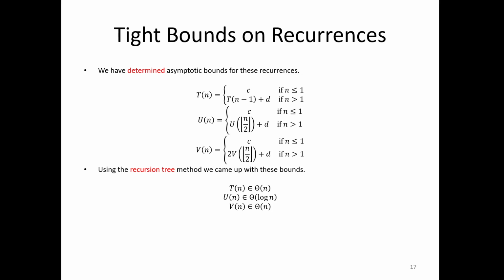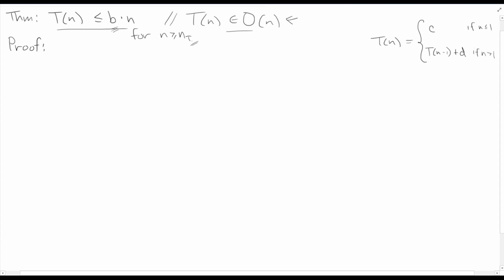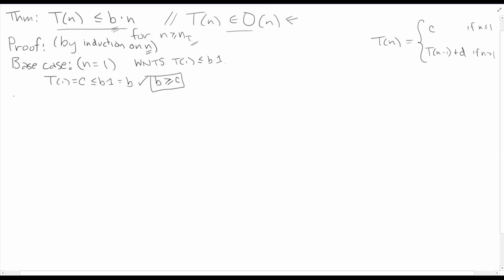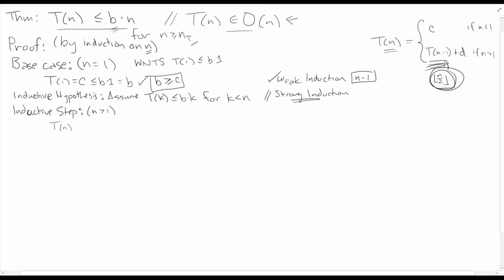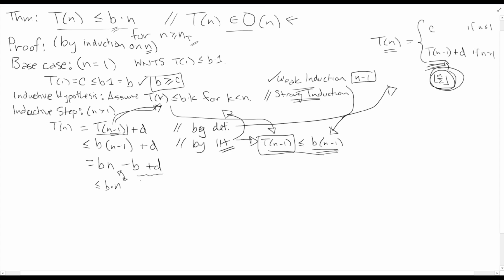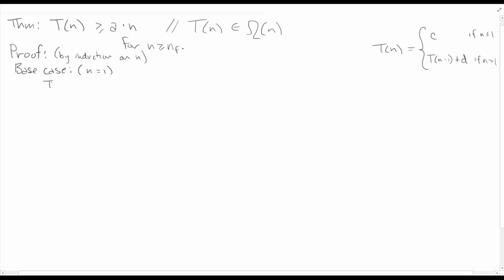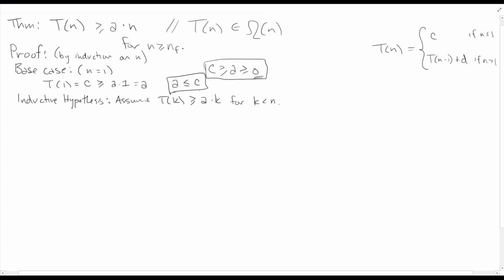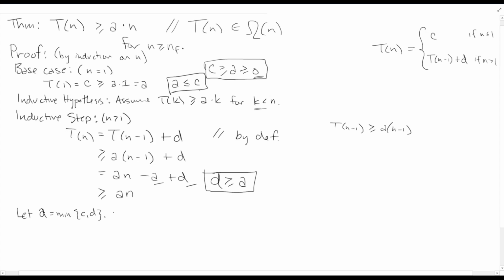Using induction to prove bounds on recurrences - Part 1 - Design and Analysis of Algorithms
In this video we use mathematical induction to prove linear upper and lower bounds on a recurrence relation expressing the runtime of a recursive search algorithm.